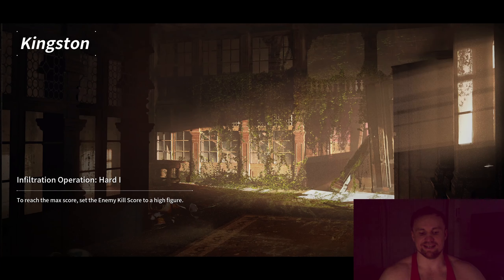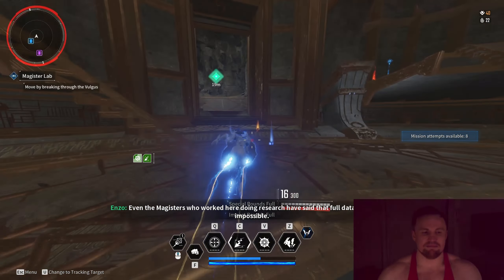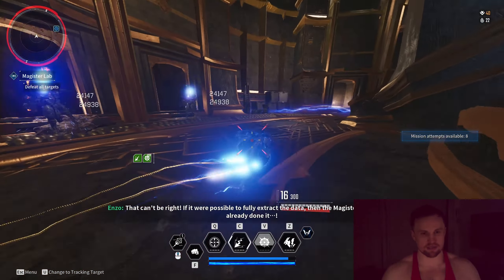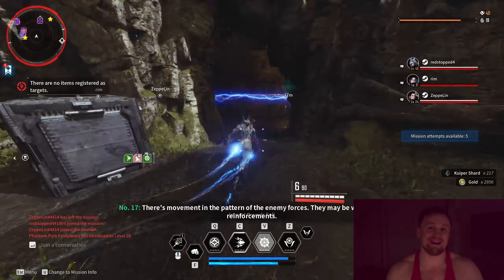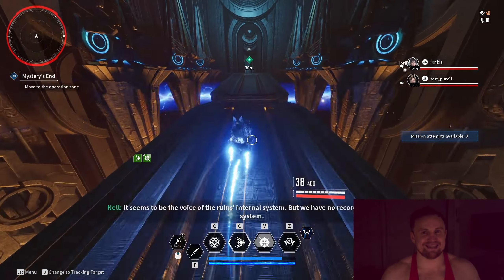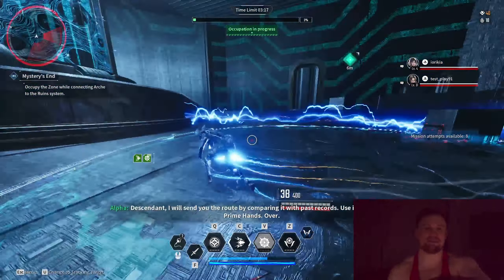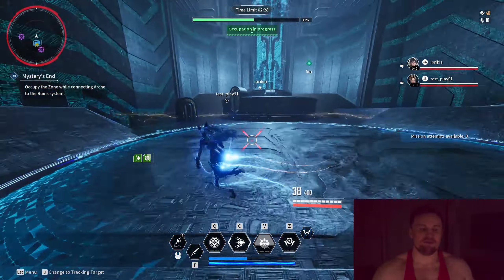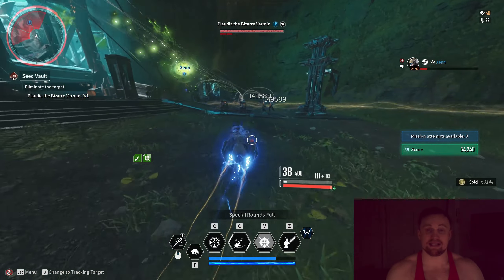Why Bionic Fuel Sucks on Bunny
I challenge you to find a single piece of content in The First Descendant where a Bionic Fuel setup is better than an MP-based alternative.